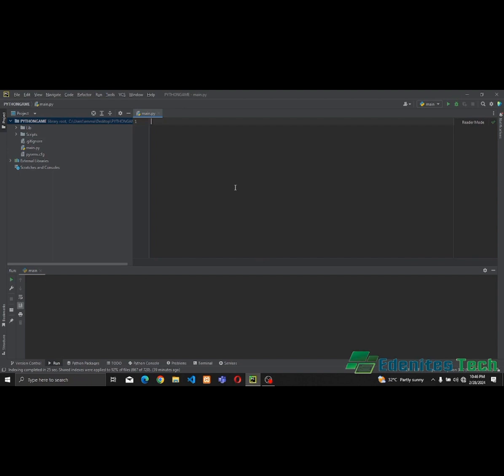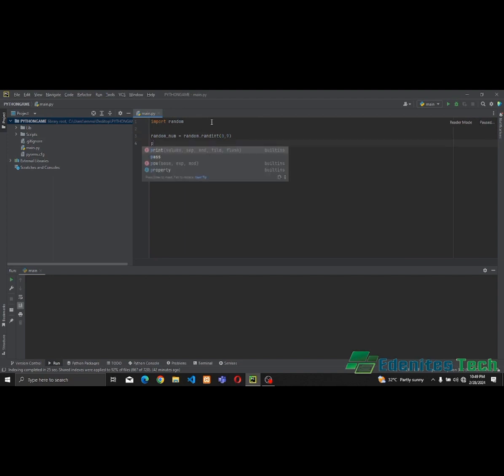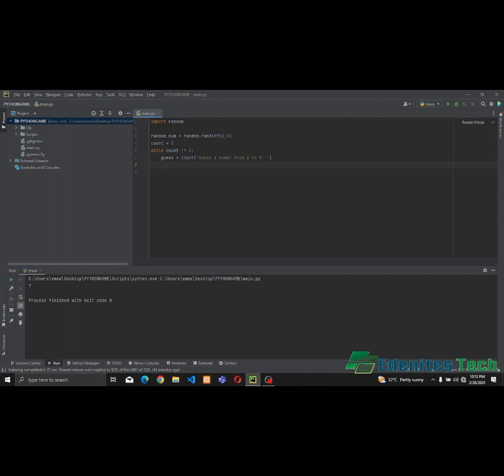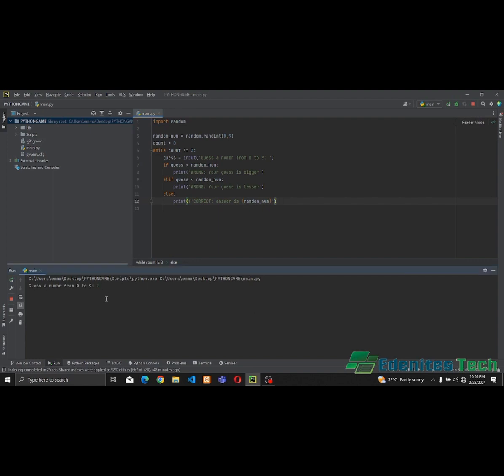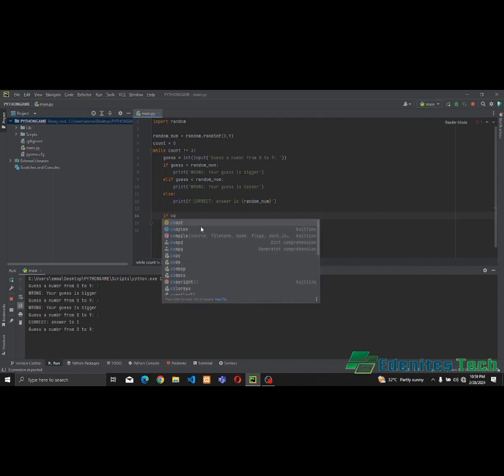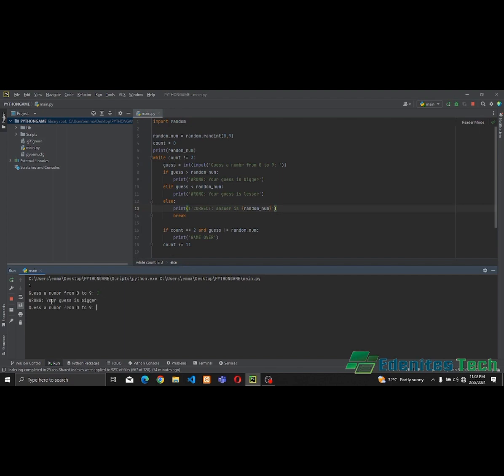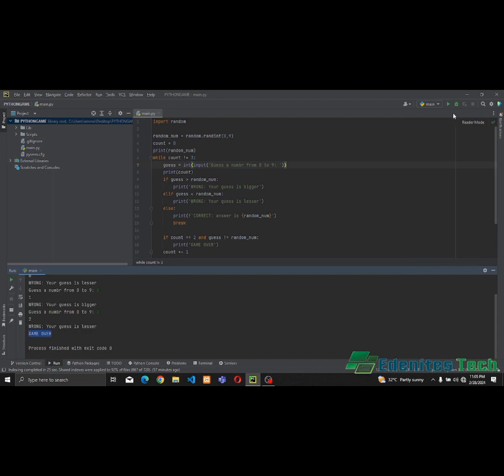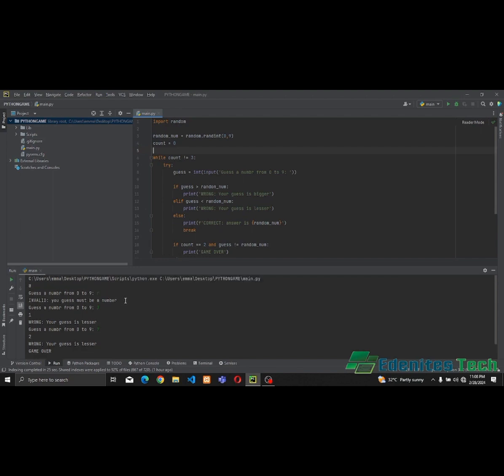Guessing game Using Python beginner tutorial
Another amazing game from Edenites Technologies